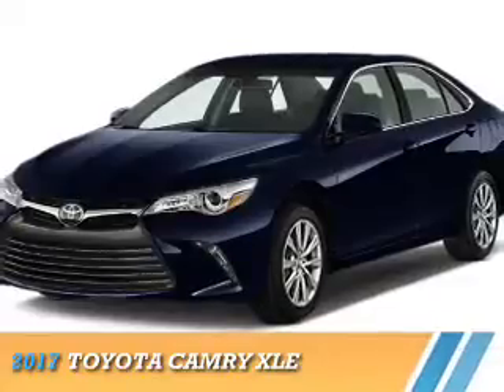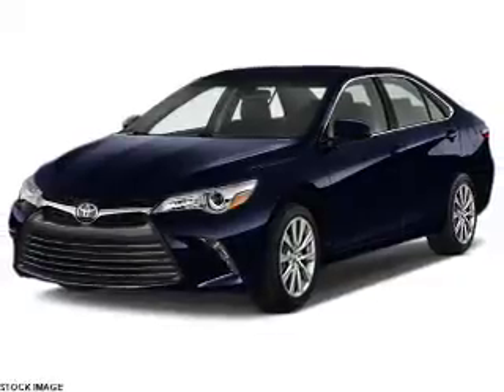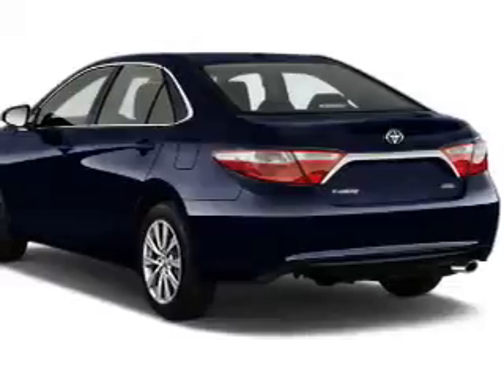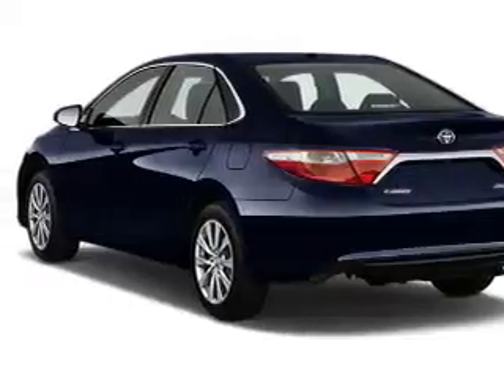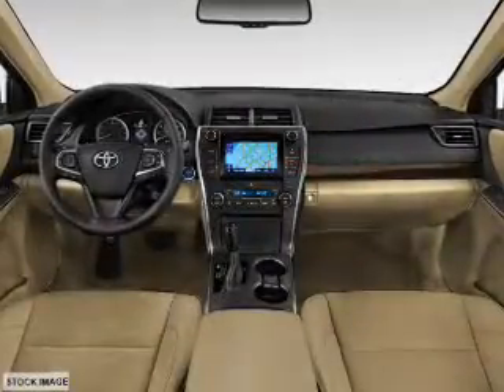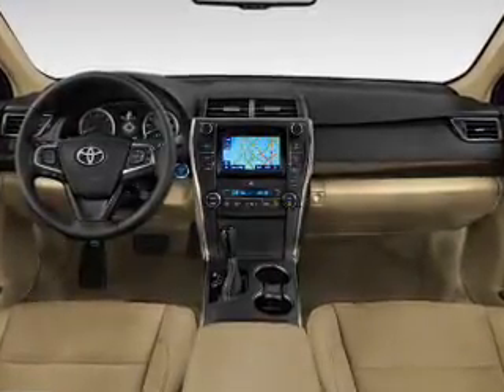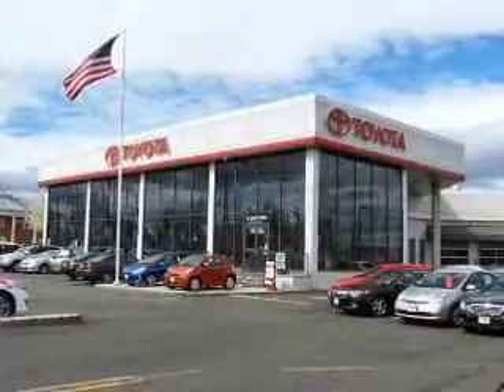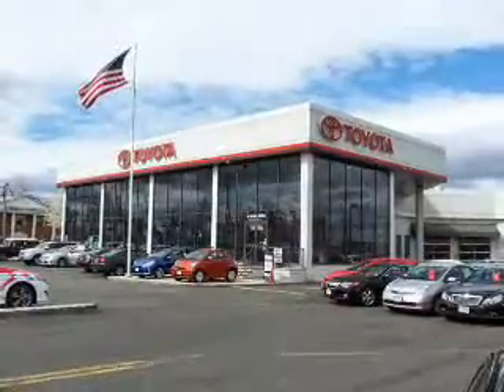2017 Toyota Camry 69865 - Englewood Cliffs NJ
Year: 2017
Make: Toyota
Model: Camry
Trim: XLE
Engine: 2.5 liter 4 Cylindercylinder FWD
Transmission: 6-Speed Automatic
Color:
Mileage: 0
Address:
VIN:4T1BF1FKXHU627889